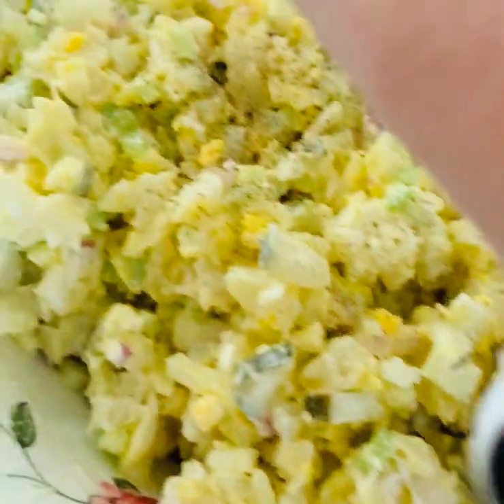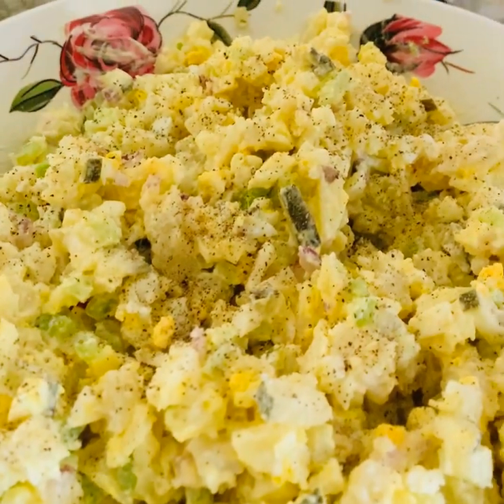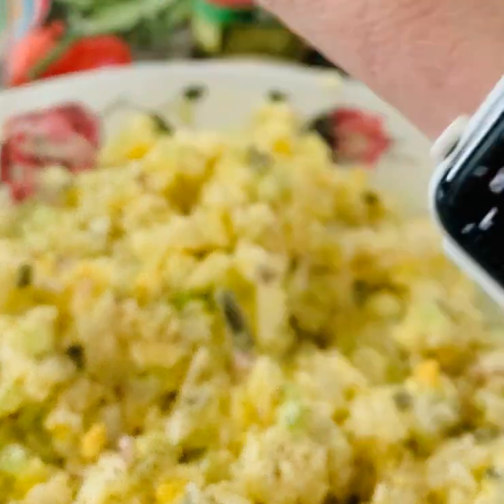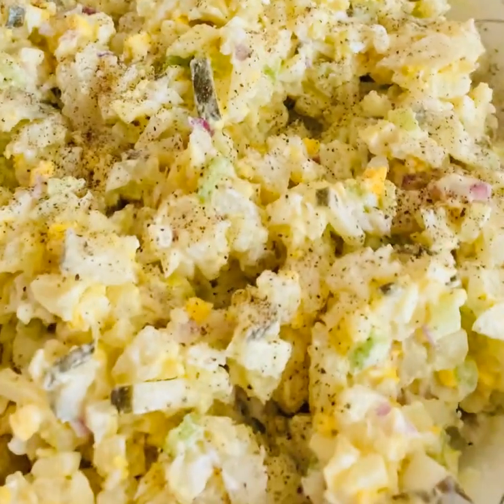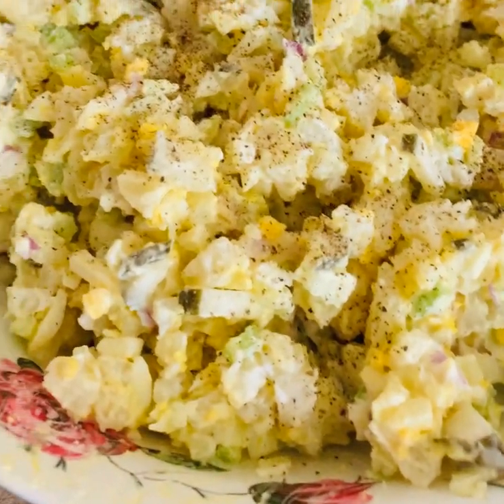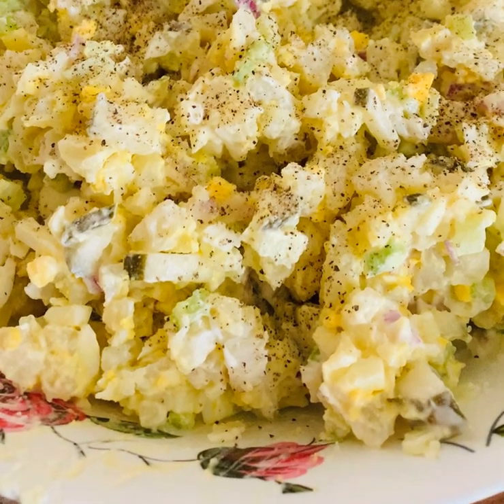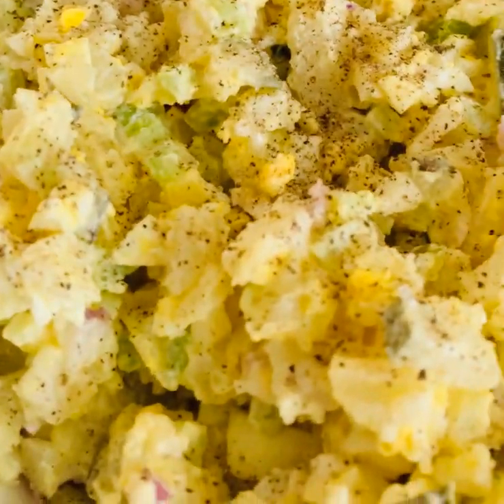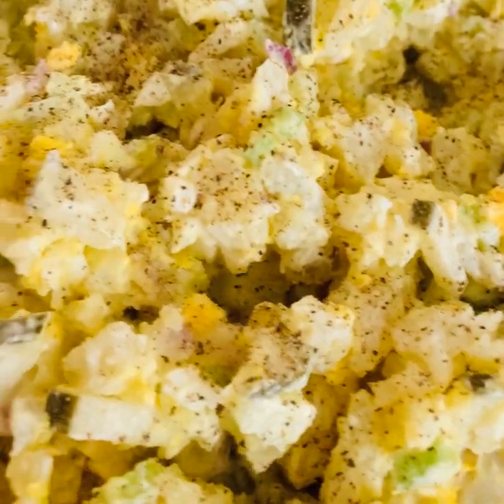Making Potato Salad